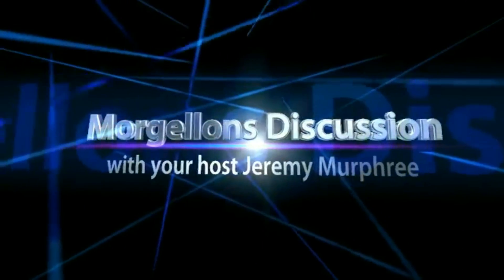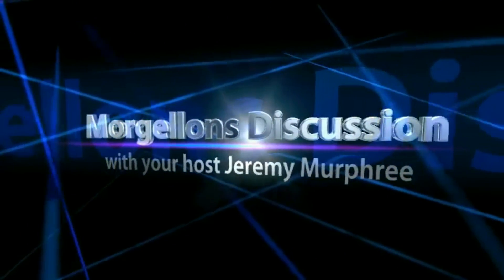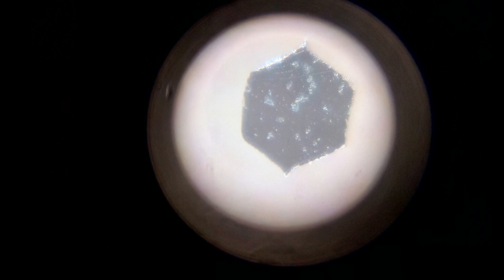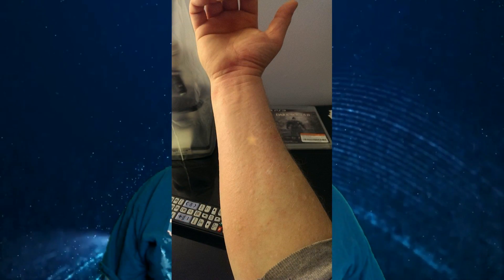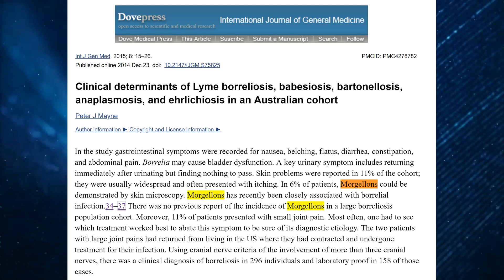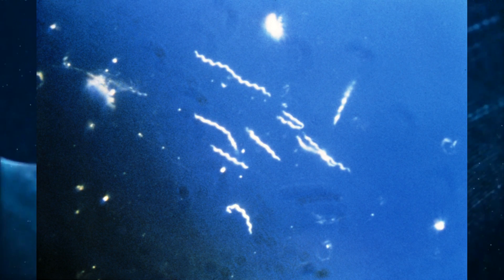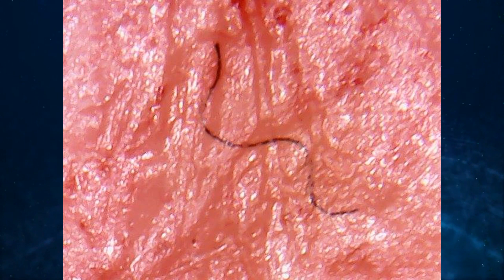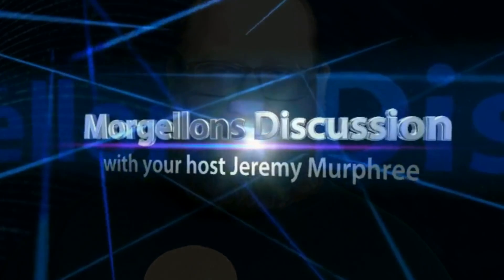Top 7 Scientific Morgellons Facts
7. Morgellons fibers do not move.
6. Hexagon crystals are nothing more than glitter.
5. Morgellons has been demonstrated to heal with aggressive antibiotic therapy.

4. Only 6% of Lyme patients will exhibit Morgellons symptoms.
3. Blue Morgellons fibers are colored with melanin.
2. Borrelia bacteria is found with Morgellons fibers.
1. Morgellons fibers originate from inside the body.

CC0 / No Copyright Motion Graphics